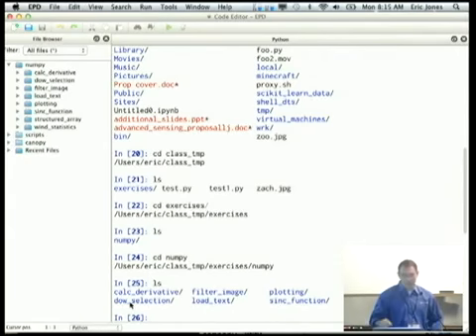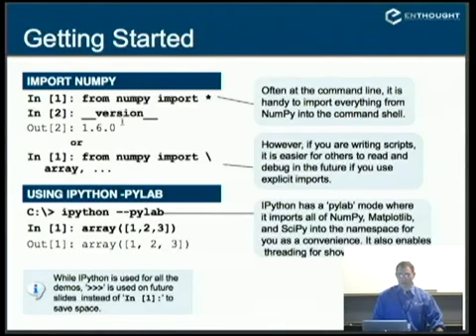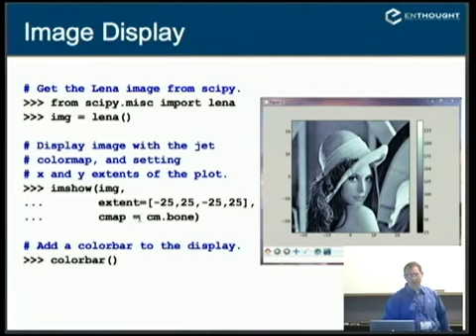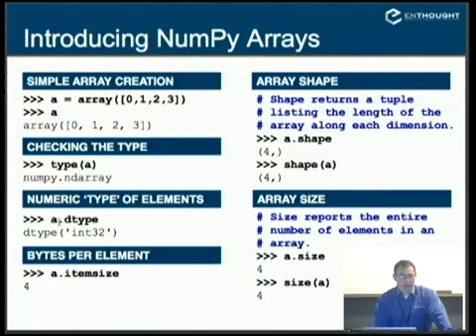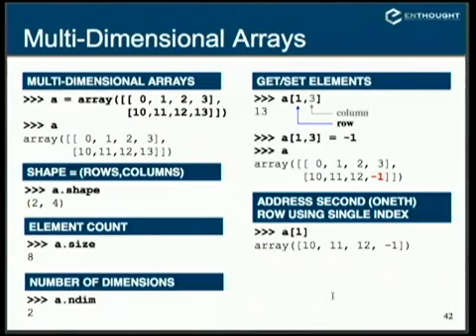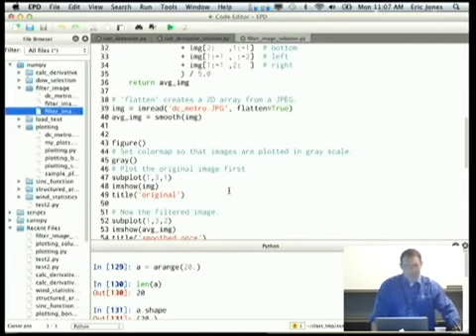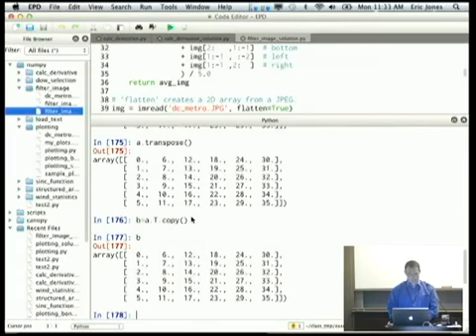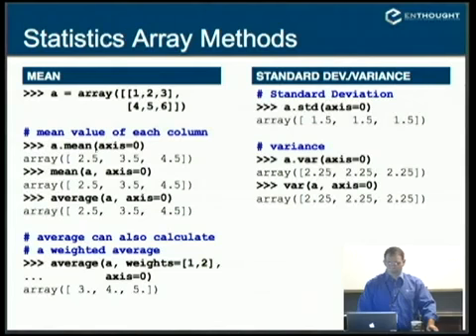Introduction to NumPy and Matplotlib